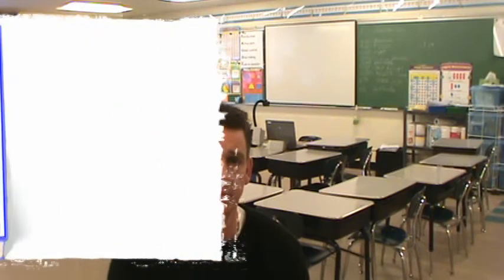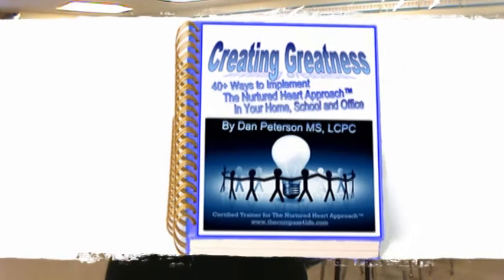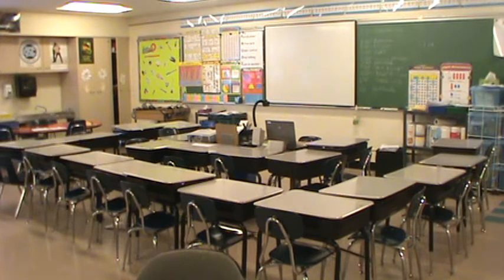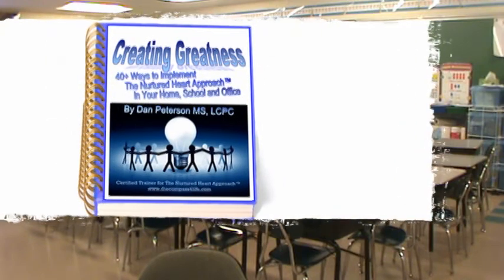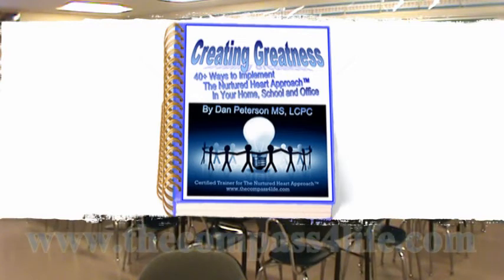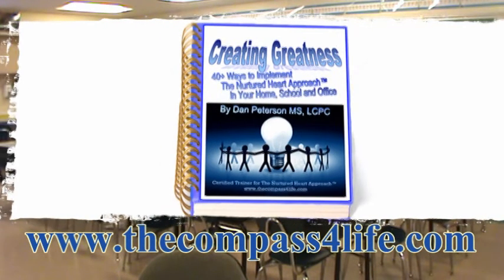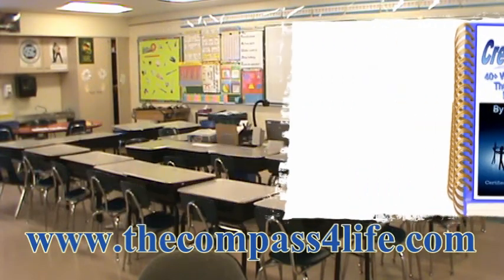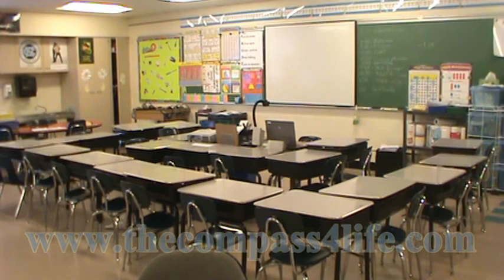With website only at the end